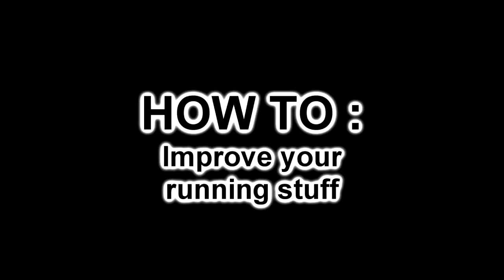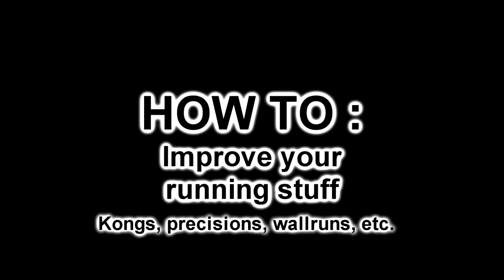HOW TO - Improve Running Stuff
Please read !

Did this in a gym since snow is upon us, but you can do this anywhere, and with every movement using run-ups. You can also work on both "sides" of your footwork to build your power equally, which I didn't show in this vid. I figure a lot of people already do this, but to those who don't, try it out and see if it helps you.